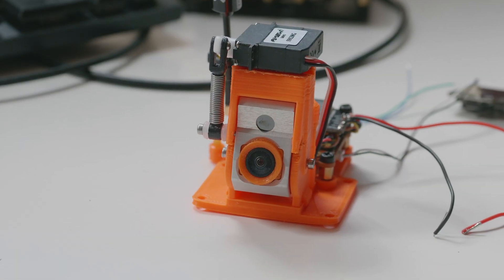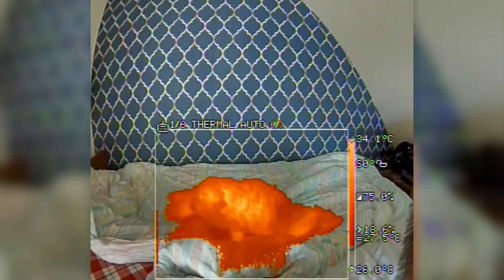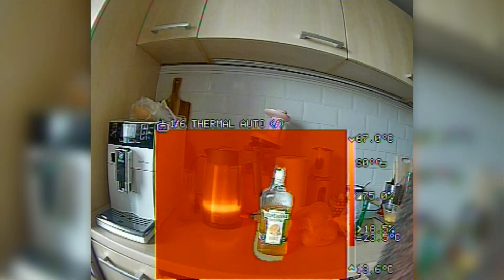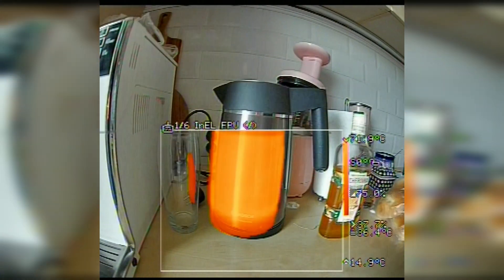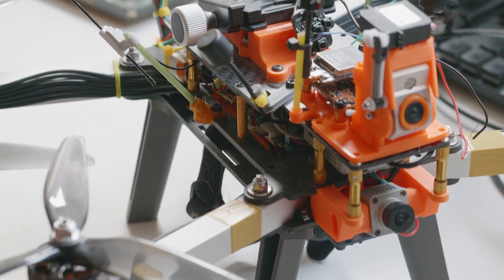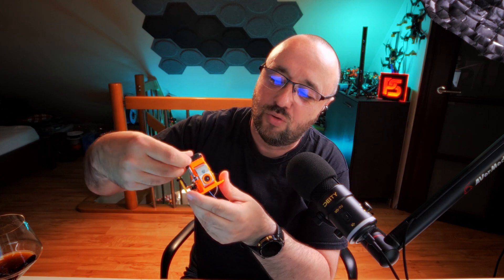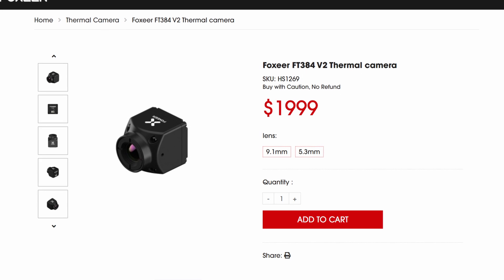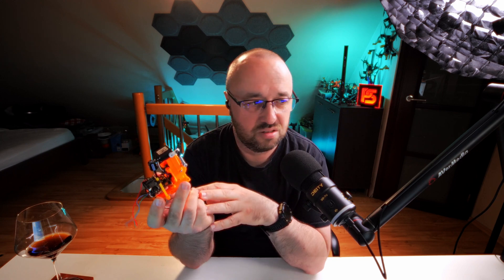See everything! Thermal FPV Camera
Thermal cameras suited for FPV are expensive. Yes, you can find light sensitive cameras in a reasonable price range, but not thermal, IR sensitive. An Austrian company InEL has something very interesting that might not ruin you budget completely. I would not call it cheap, but affordable and feature rich hybrid thermal camera for FPV. The fancy part is that it can overlay thermal image over normal FPV feed so you are not limited to “infrared only mode” and since thermal camera has a considerable latency, it’s a very nice mix. Just look at some of the footage I recorded at home!
Oh, it’s called IR-Cam (NTSC/PAL) !